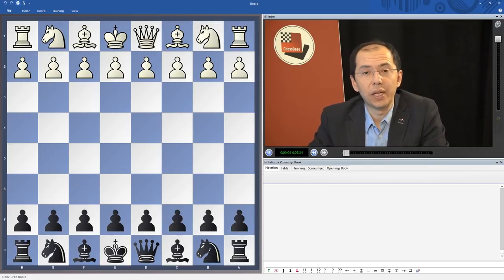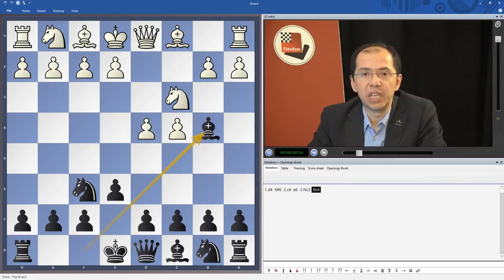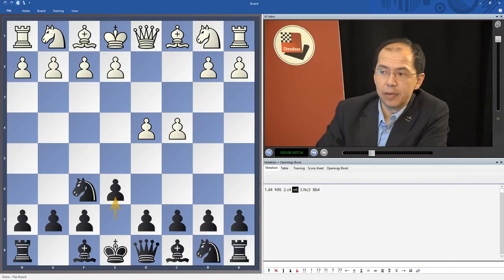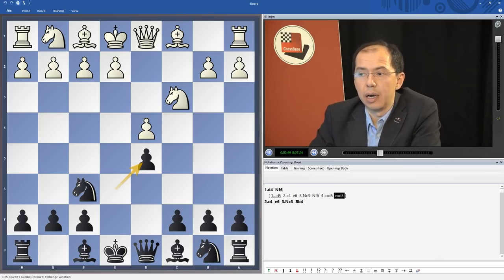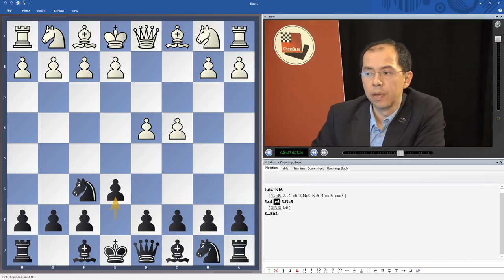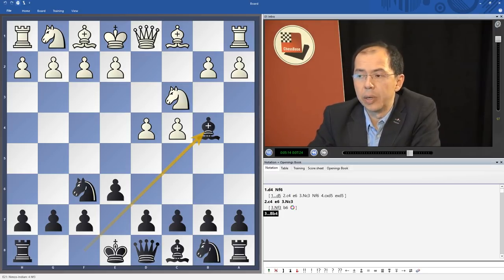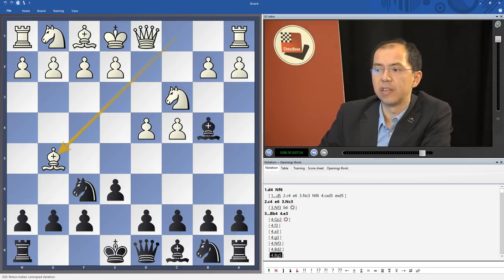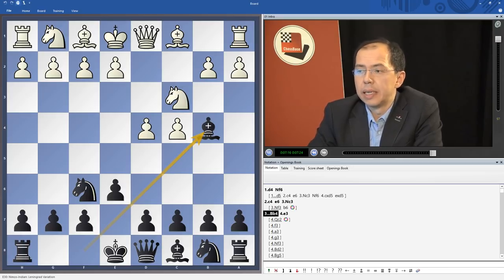Rustam Kasimdzhanov - A lifetime repertoire: Play the Nimzo Indian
This is the a clip from the DVD "A lifetime repertoire: Play the Nimzo Indian" by GM Rustam Kasimdzhanov. More info through above mentioned link!